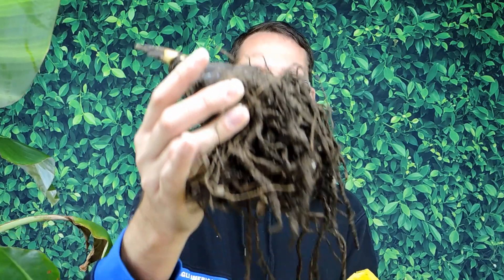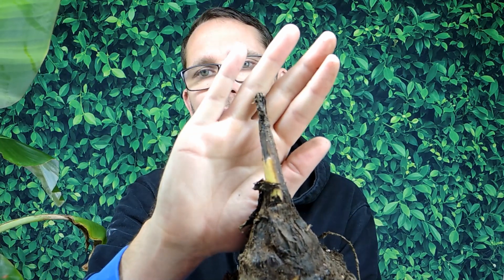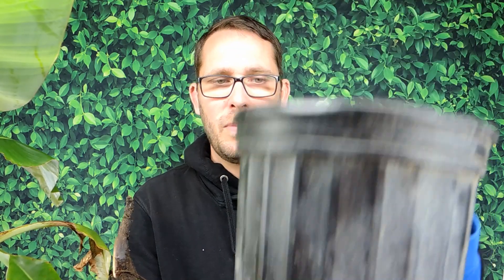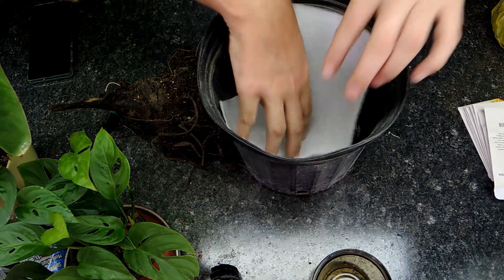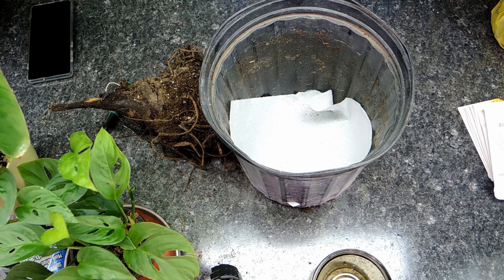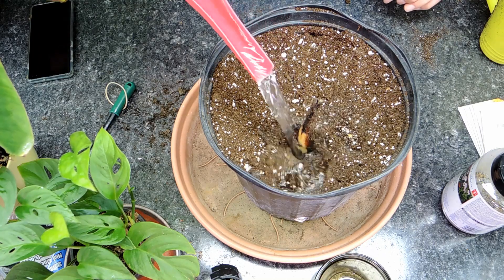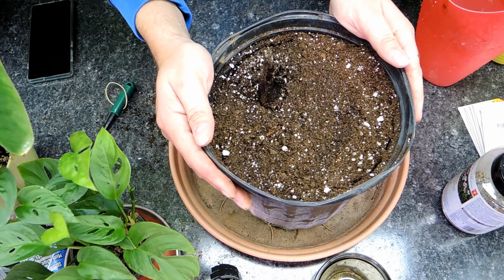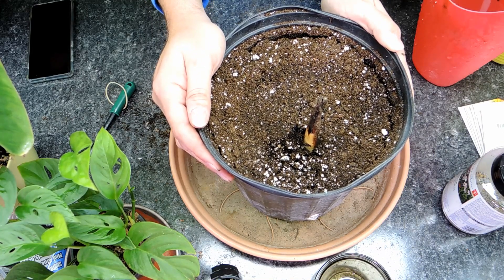Planting a Dormant Musa (Banana) Corm - Ice Cream Banana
This was really fun to try something new.   In the fall i'll have to bring you along to show you how I prepped them.   I just wanted to test it out first :)